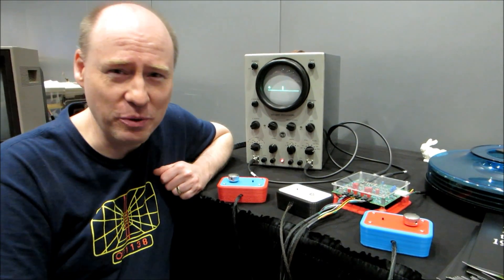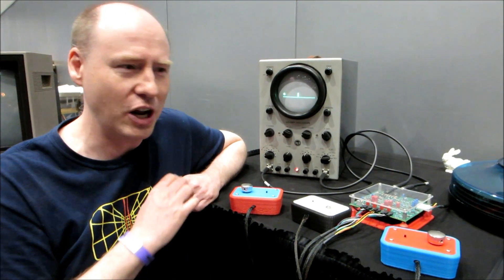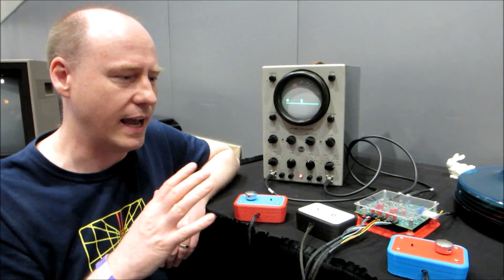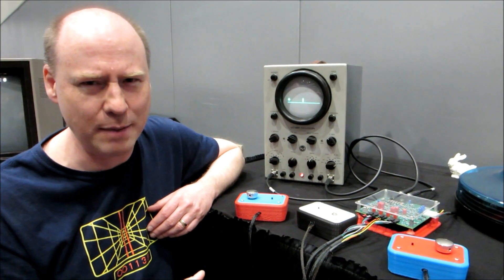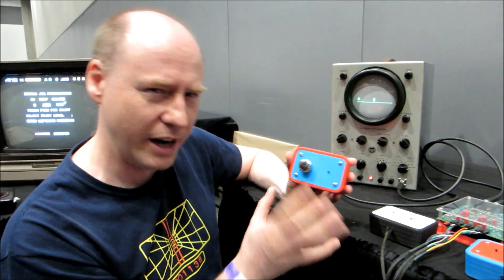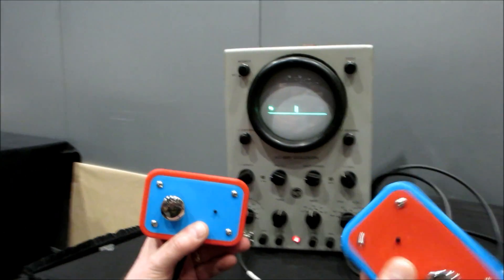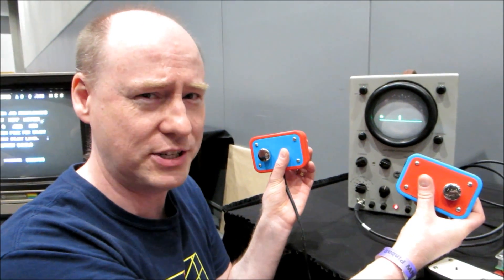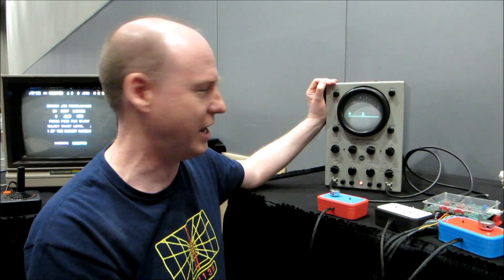I played the first video game: Tennis for Two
This is a recreation of Tennis for Two, arguably the first video game. It was at the NW Pinball expo and it was an honor to get my hands on it. Heck, if the booth owner had been around I would have bought it from him!